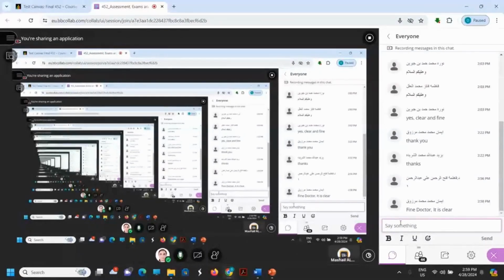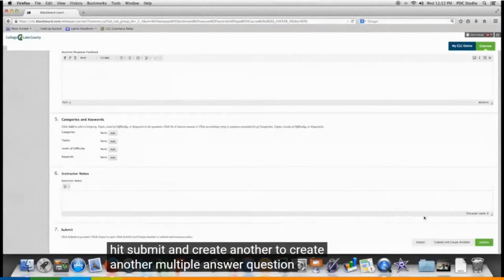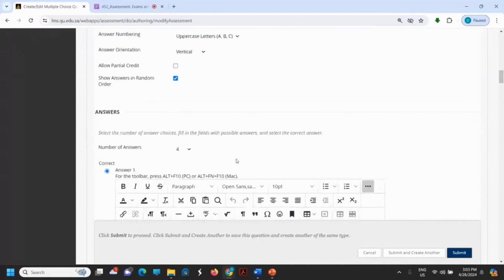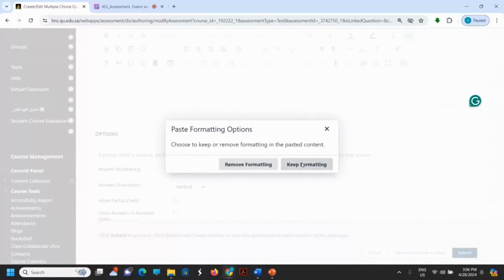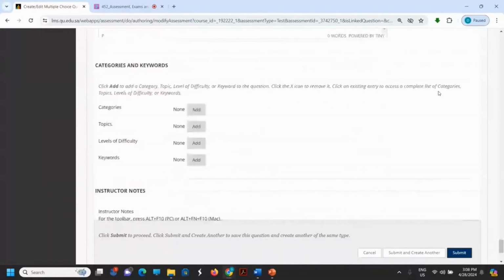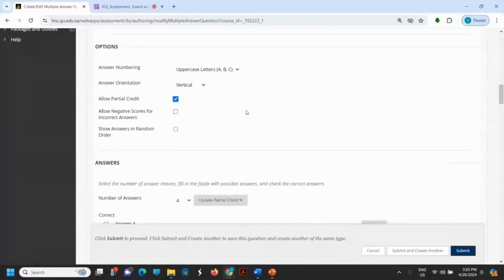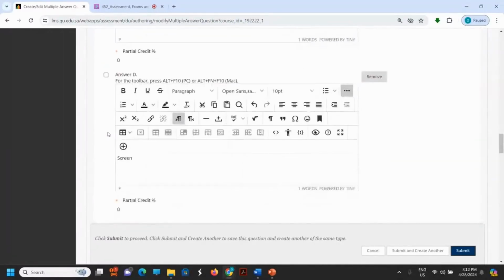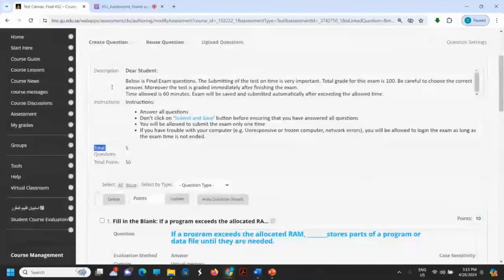6- Assessment, Exams And Question Banks